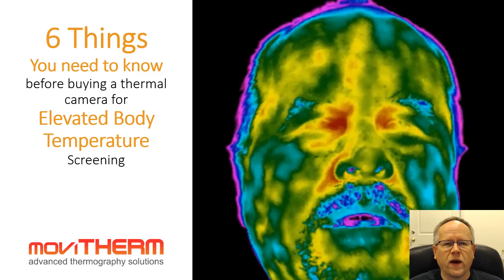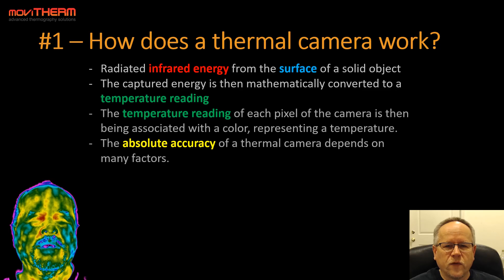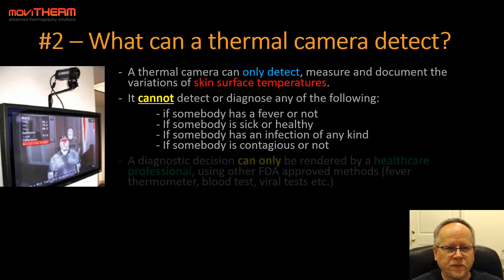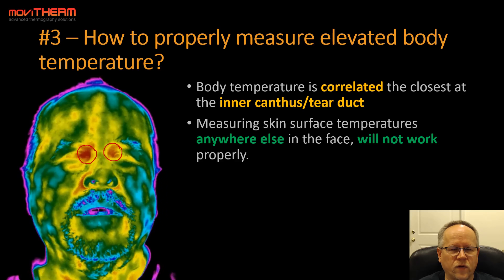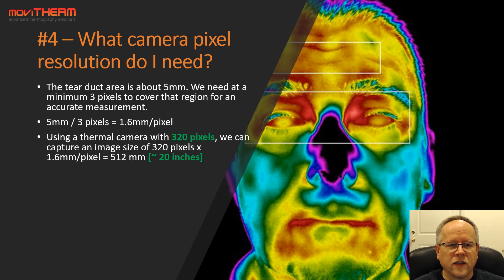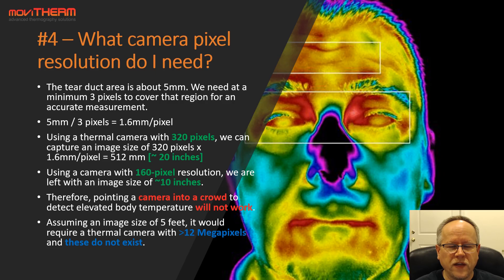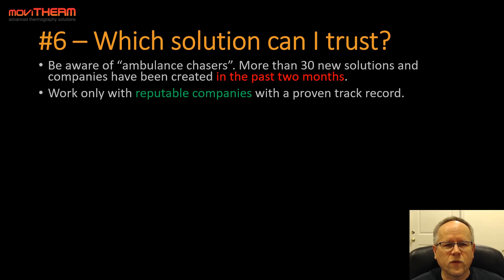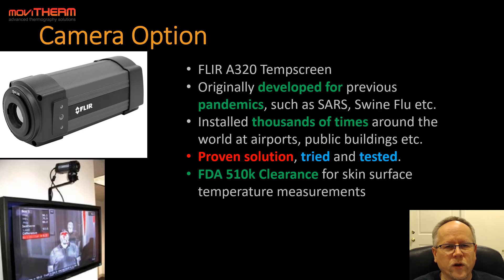Elevated Body Temperature Screening | 6 Things you need to know before buying a thermal camera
Elevated Body Temperature Screening | 6 Things you need to know before buying a thermal camera. This video discusses six topics you need to know about elevated body temperature screening, using a thermal camera.

There are so many options out there, it can quickly get overwhelming. Especially when you have no background in using thermal cameras for elevated body temperature screening or "EBT". This "6 Things you need to know" video is intended for viewers that are in the research and decision making process.

I have witnessed about 30 new "solutions" and entire new companies enter the market, just in the past two month alone. There is so much misinformation out there and so many false claims, that I felt compelled to make this video. The COVID 19 crisis has brought out the best in people and unfortunately also the worst.

A lot of companies are currently investing significant sums of money into technology they do not understand the first thing about. A lot of vendors out there didn't even know how a thermal camera worked, two months ago and are now calling themselves experts.

Elevated body temperature (EBT) screening not only requires an in depth understanding about thermography, but also a solid understanding of physiological effects of the human body. In particular how the body thermally regulates. Some companies promote their solutions as fever screening cameras. This is a misleading statement, since no thermal camera has ever been cleared by the FDA for fever screening. These cameras can merely detect a variation in skin surface temperature.

My name is Markus Tarin, and I am the President & CEO of MoviTHERM - Advanced Thermography Solutions.

I spent the past 20 years developing thermal imaging systems for industry and research. Never have I seen such a frenzy and unethical business practices.

I hope this video will help a bunch of people out there invest their money wisely. We have already been contacted by a couple of firms asking for help, because their really inexpensive system for elevated body temperature screening does not work reliably.

I have also put together a knowledge base article on this subject, that you can find here:

MoviTHERM offers a wide variety of thermal screening solutions. Measuring elevated skin temperatures using thermal cameras is now a widely used method as the country prepares for reopening. Screening visitors, employees, patients and contractors is an important part of the new guidelines published by State officials as well as the Center for Disease Control.

Here a link to a proven camera, manufactured by the largest thermal camera manufacturer in the world. The FLIR A320 Tempscreen. The FLIR A320 Tempscreen camera has been using during previous pandemics, such as SARS, MERS and the Swine Flu.

Here another brand new camera, the FLIR A400 and the FLIR A700. These cameras have just been released by FLIR. The FLIR A400 and FLIR A700 have been designed from the ground up and have been prioritized by FLIR for elevated body temperature screening.

Share the video with whomever this might help!